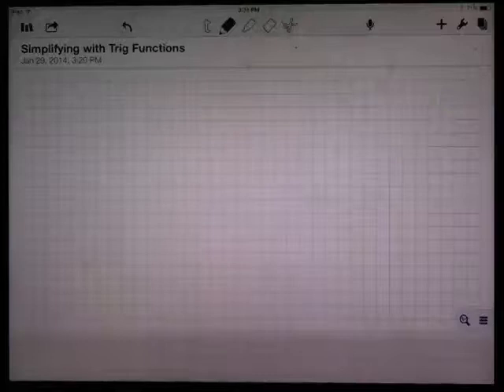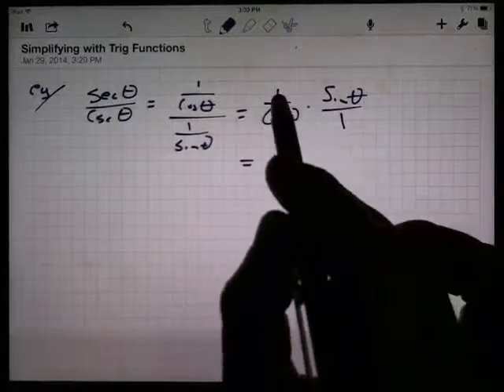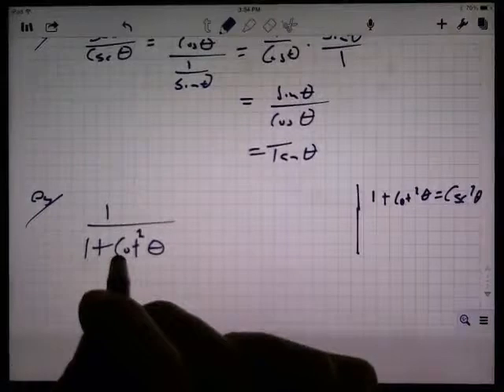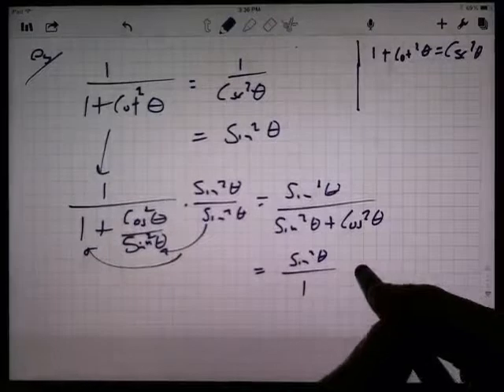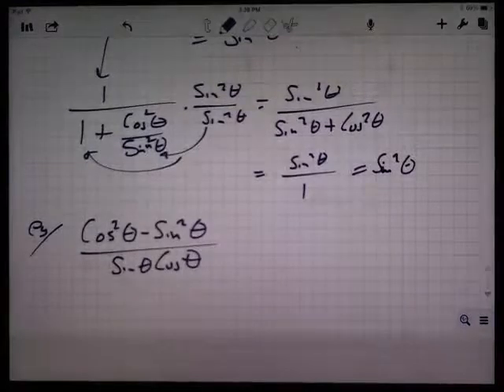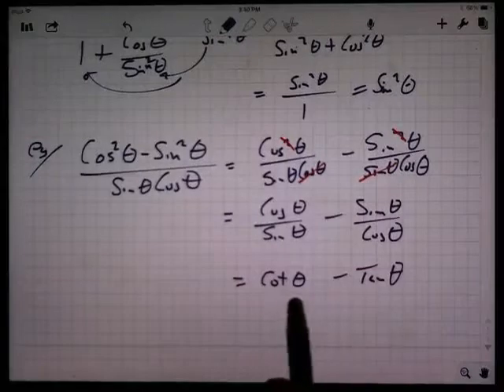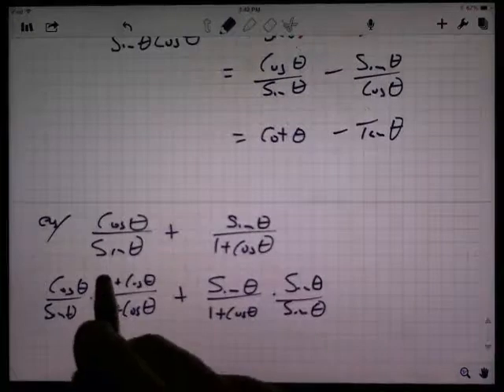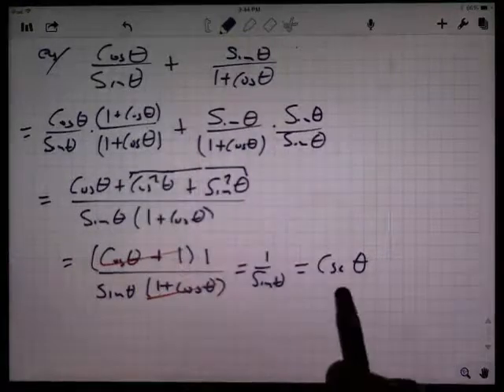Simplifying Trig Expressions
Using basic identities to simplify trig expressions.